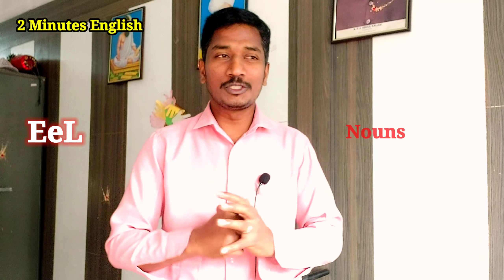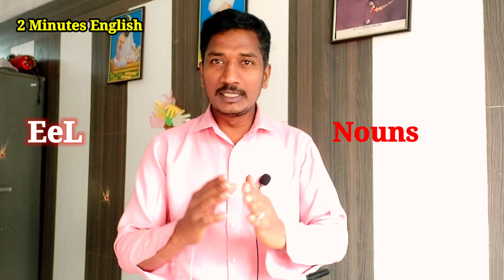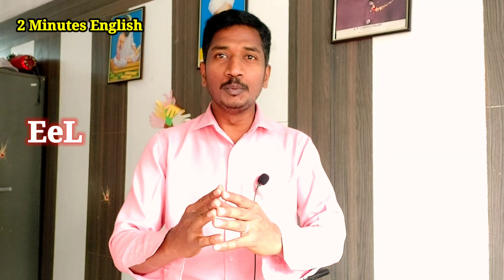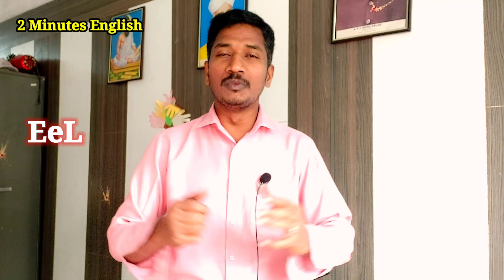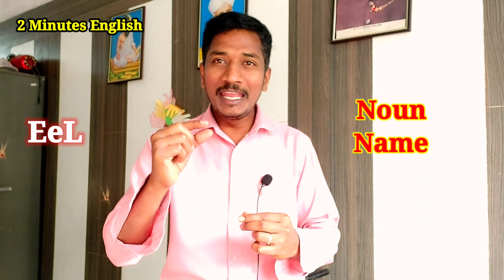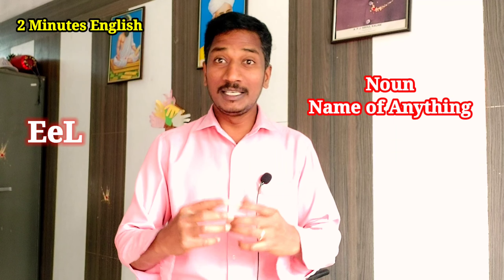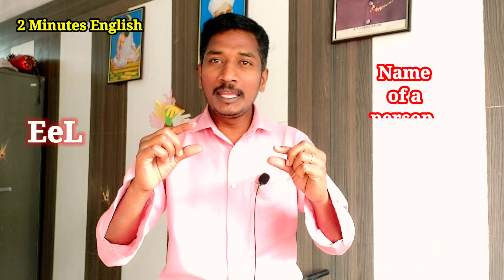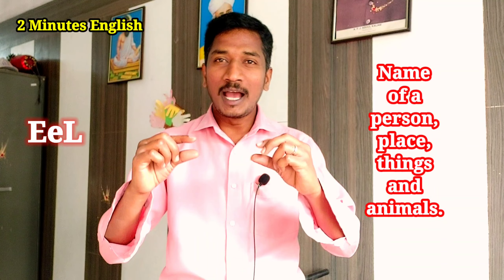Noun | What is noun | Very கொஞ்சம் தமிழ் | Easy English | English Grammar | Arputharaj | 2 minutes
English grammar through very little Tamil.  you may not expect other languages for learning English.  I have explained very simple and at most easy way.
English for Beginners
English for school students.
learn English better.